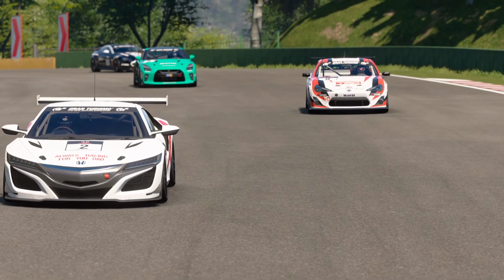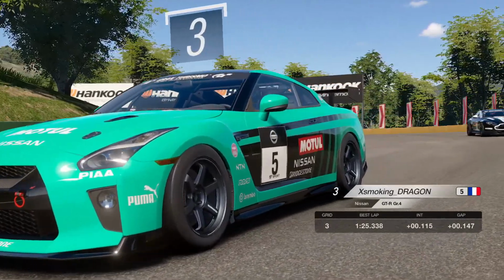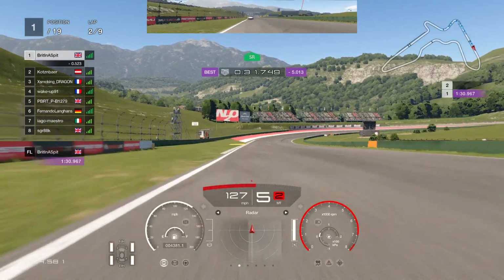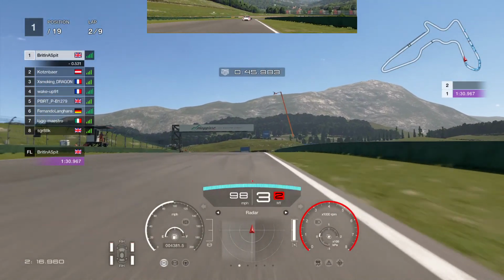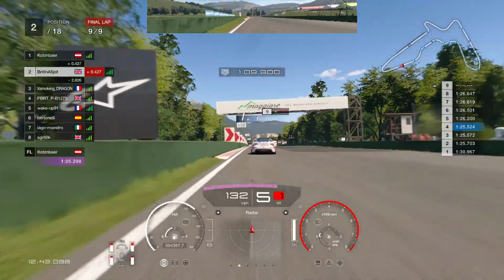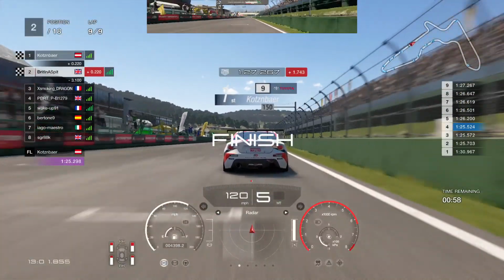Gran Turismo Sport - Preventing The Inevitable (2019 Manufacturer Series Season Stage 2 Race 9)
In this video I take a look at my performance in the ninth race of the second stage of the 2019 FIA Manufacturer Series Season.

Held on 4th September 2019 at the Autodrome Lago Maggiore – East circuit, this was a Group 4 category race.